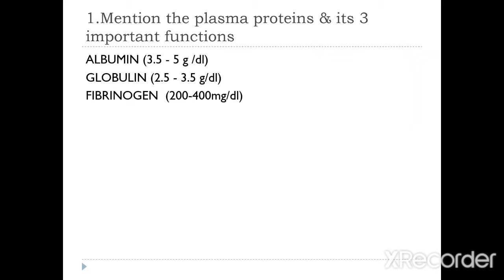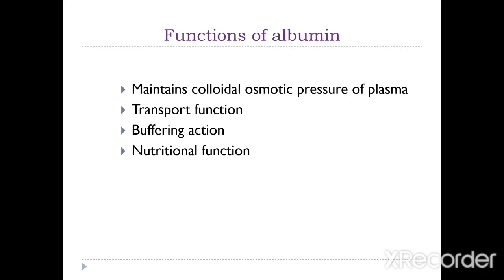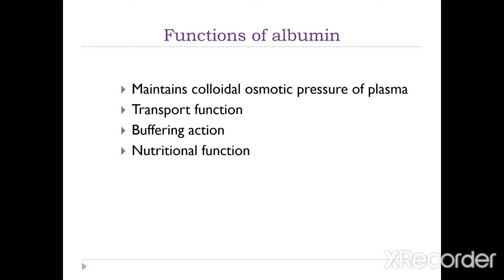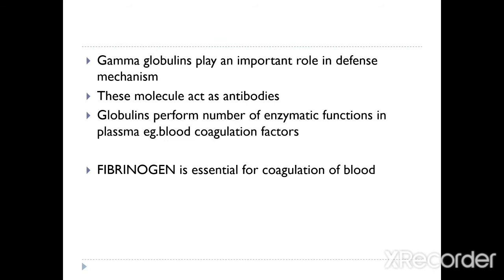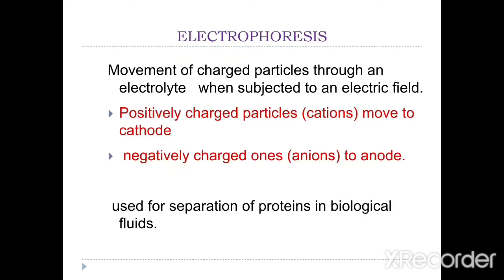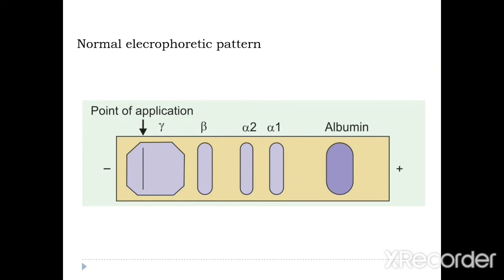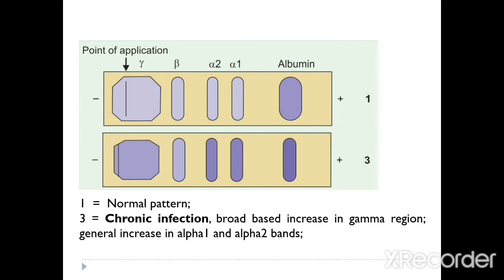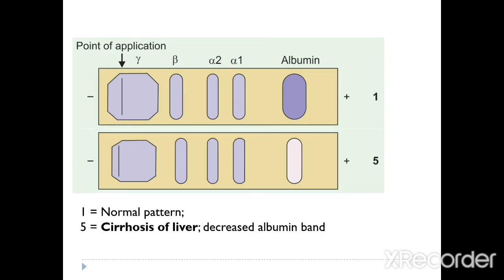Revision - plasma proteins , electrophoresis